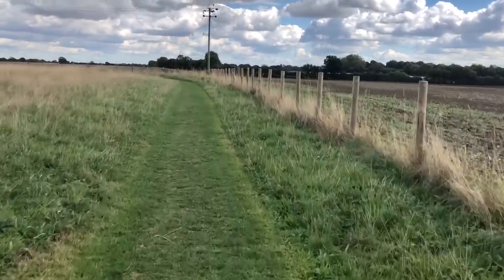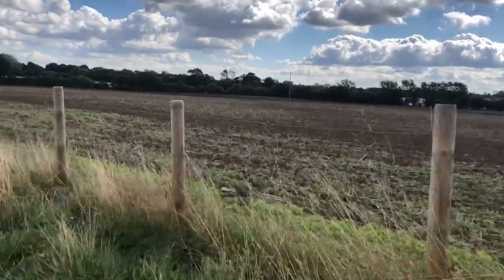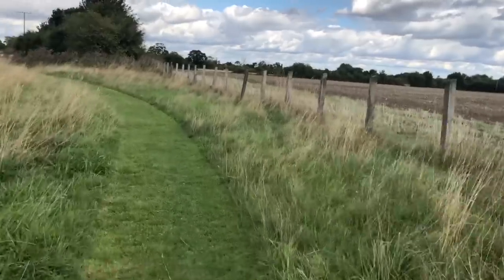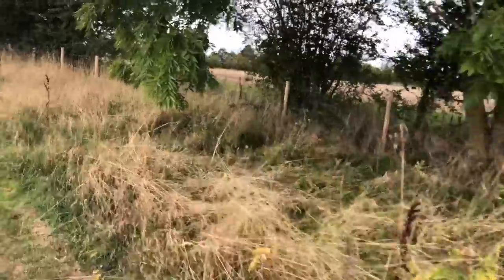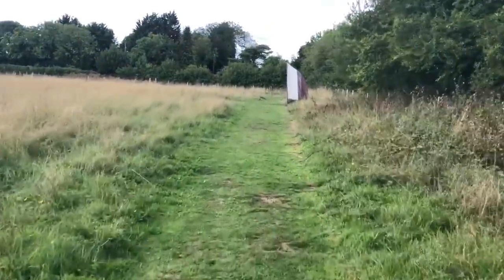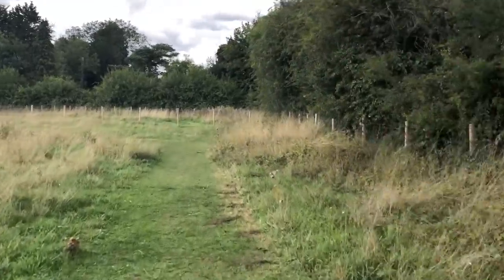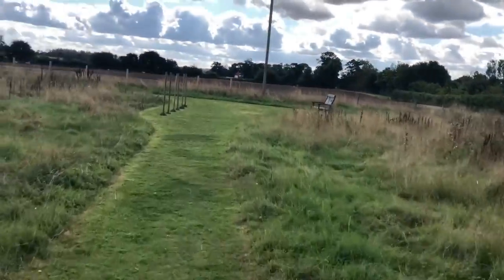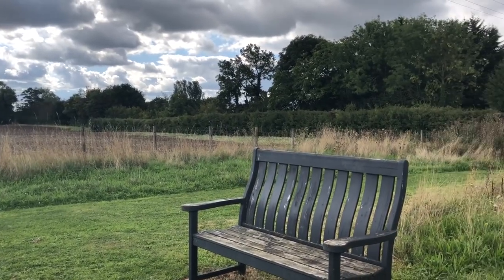Cycling tour of the dog meadow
A (slightly breathy) cycling tour of the Woodfarm Barns dog exercise meadow. 🐾 Ready for a Tail-Wagging Adventure? 🐾

Discover the ultimate getaway where every detail is paw-fectly crafted for you and your furry friend! At [Your Business Name], we believe in creating unforgettable experiences for dog lovers and their four-legged family members. From scenic strolls and cozy pub visits to dog-friendly adventures, we’ve got everything to make your holiday special.

🐕 Dog-Centric Amenities: Your pup is our VIP guest!
🏞️ Stunning Scenic Walks: Directly from our doorstep to nature's wonders.
🔒 Safety First: Fully enclosed gardens for worry-free holidays.
👀 Peek Behind the Scenes on our YouTube channel!

We have many hundreds of five-star reviews and have won some of the most prestigious holiday industry awards in existence!

Want to see what makes Woodfarm Barns a paradise for dog lovers? Laugh, enjoy, and get a glimpse of the joyous experiences awaiting you.

📆 Book Your Unforgettable Stay!
Spaces fill up fast, so don't wait to plan your dream dog-friendly holiday.

See you and your furry friend soon at [Your Business Name] – where every bark is a story, and every wag is a memory waiting to be made!"